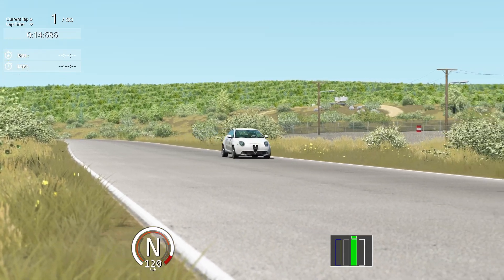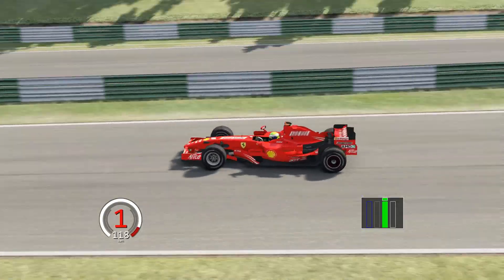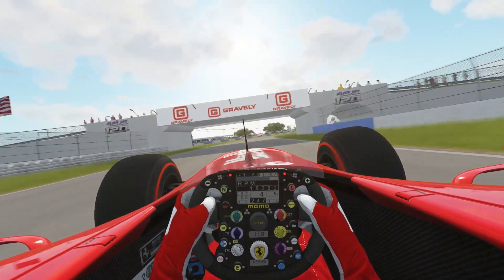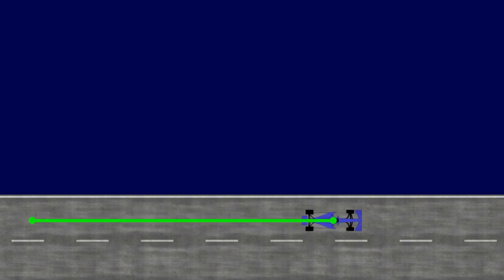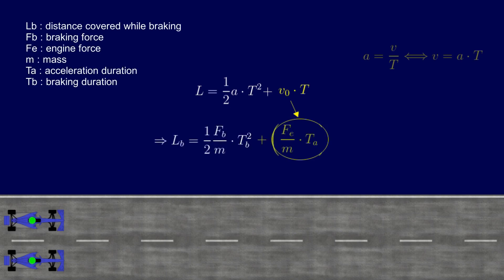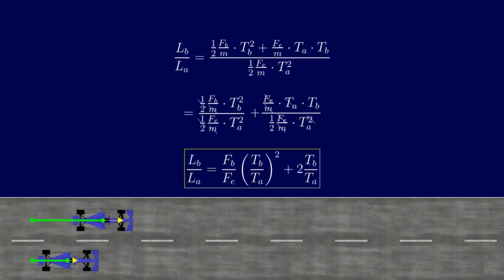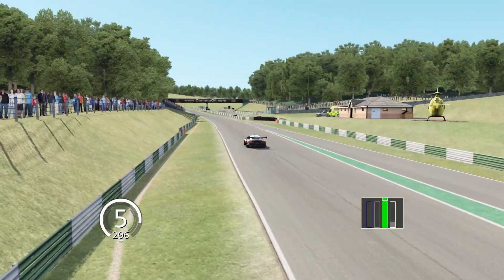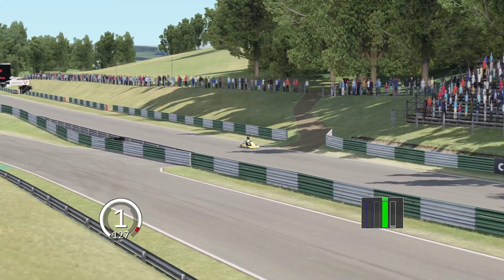Braking Point is NOT Impacted by the Mass of the Car ! (well, in most situations) | Car Physics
In this video, I show why the braking point of very different cars is almost always the same, regardless of whether the car is heavy or light, fast or slow.

Detailed computations and a general formula (without friction, but with non-zero initial and final velocity) can be found